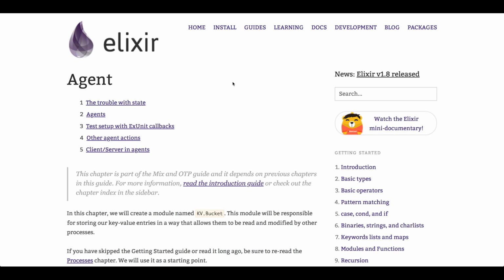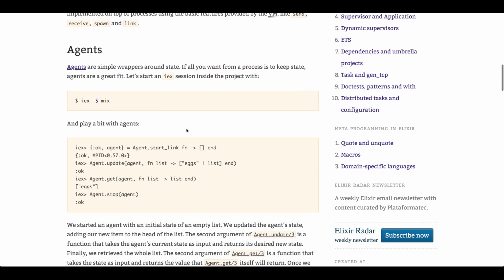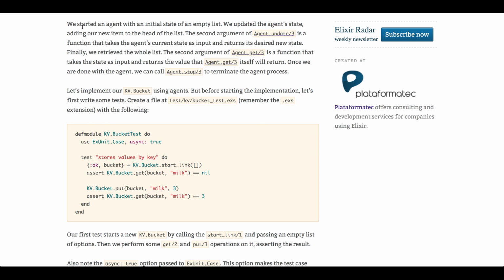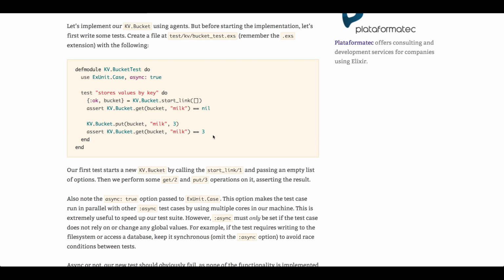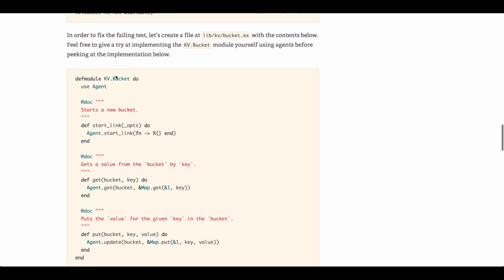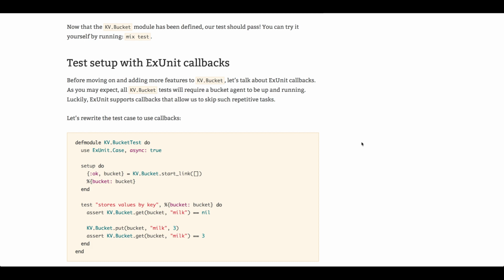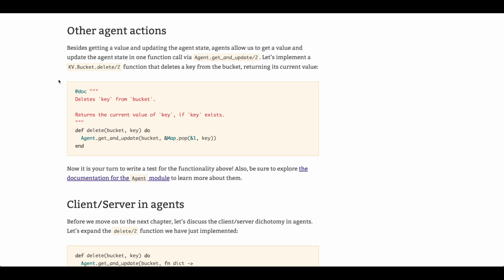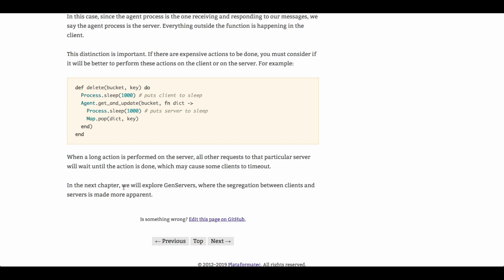Elixir Guides - Agent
Agent

Mic: AT2020USB+
Cheers!